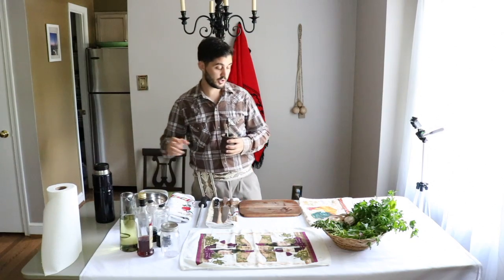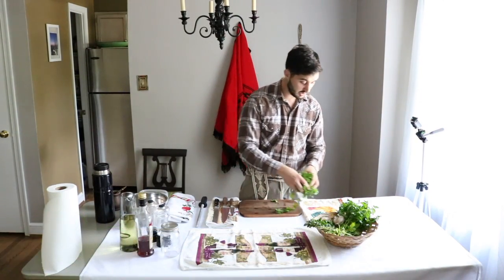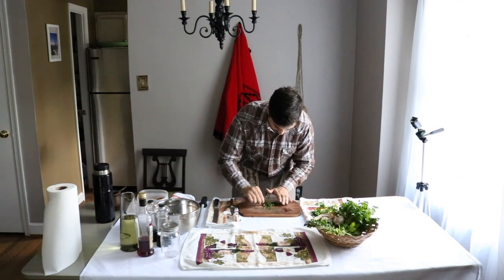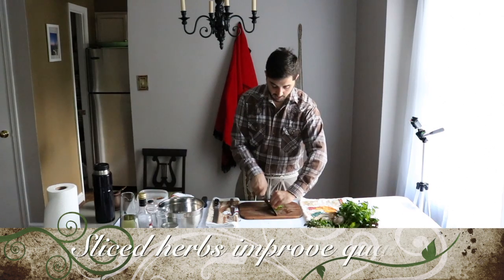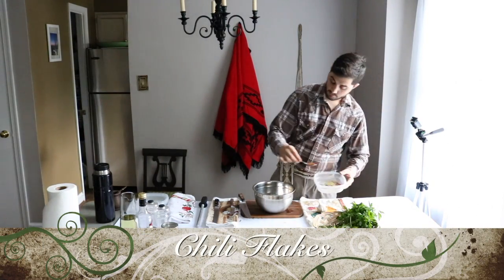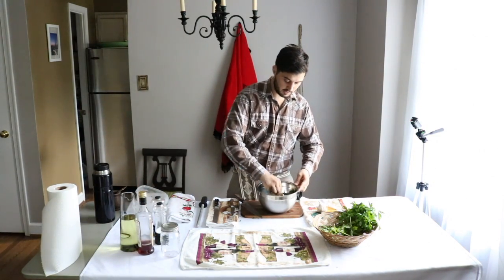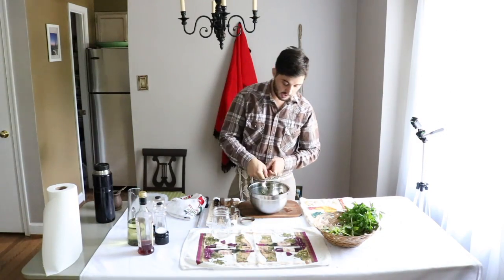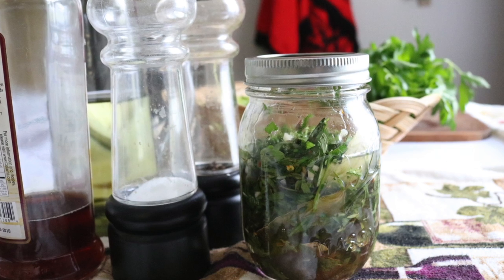How to Make a Stunning Argentinean Chimichurri Sauce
Chimichurri is a famous Argentinean sauce. It is used for grilling meat in general, but it is also used for pork or other strong flavored meat. It is a combination of herbs, garlic, vinegar and oil.